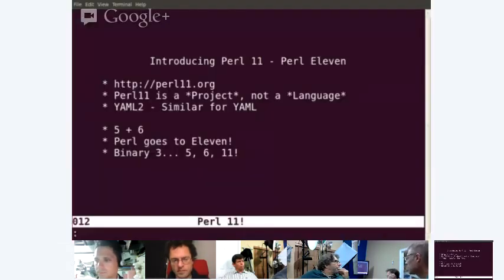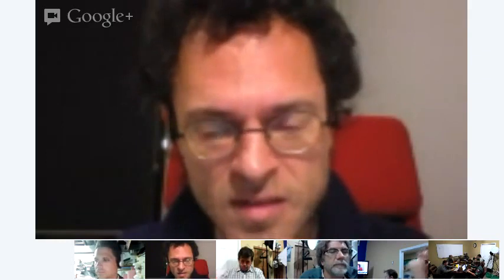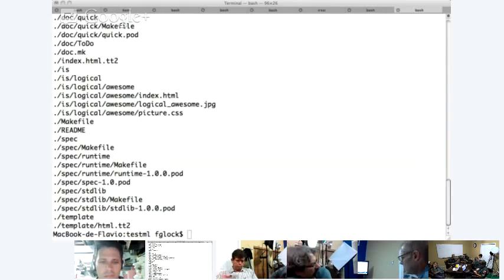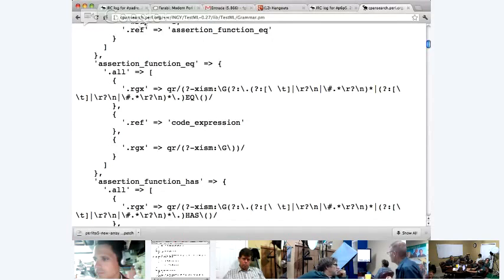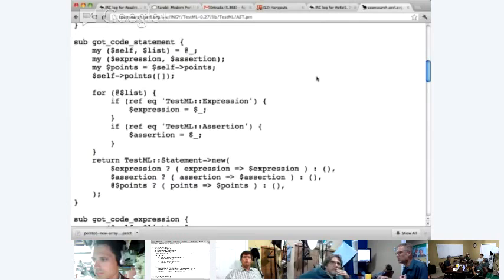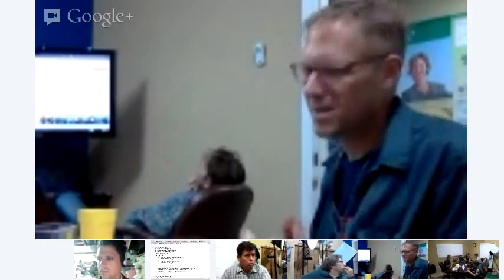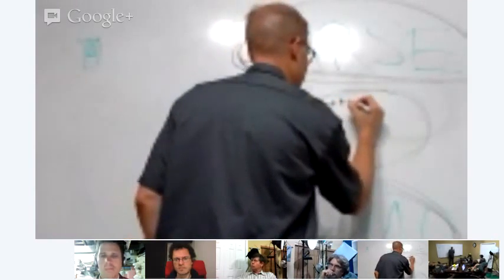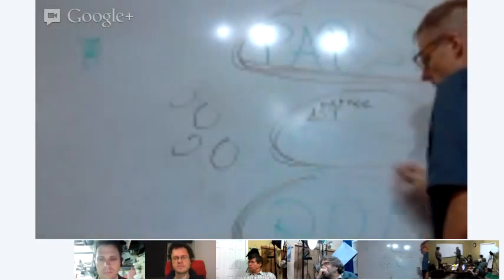Perl 5 Optimizing Compiler, Ingy & Reini